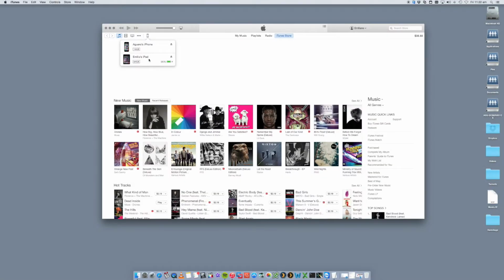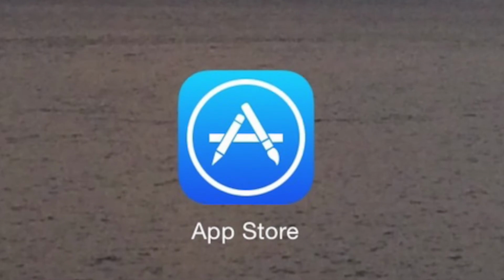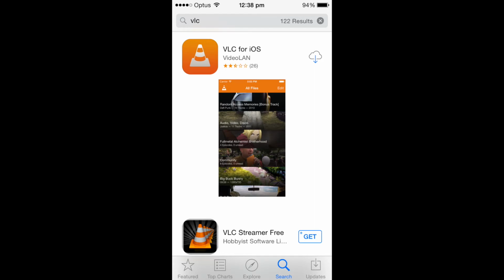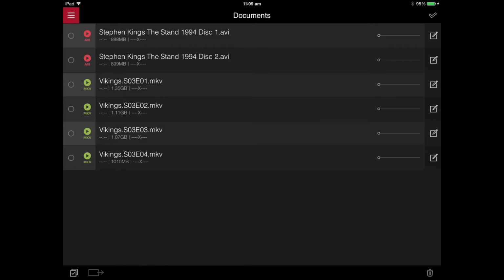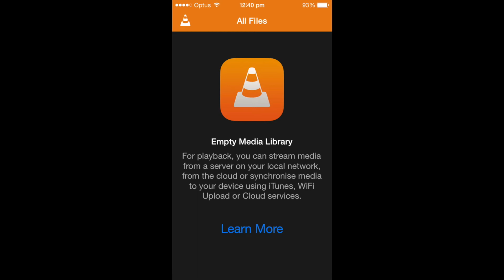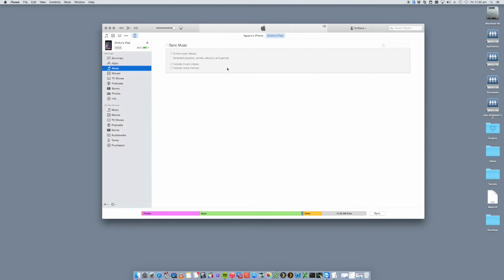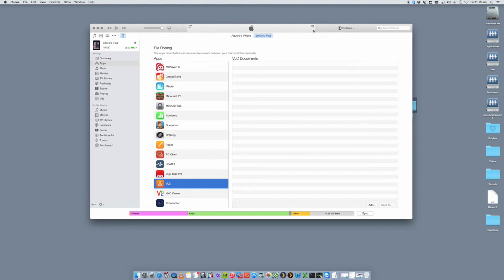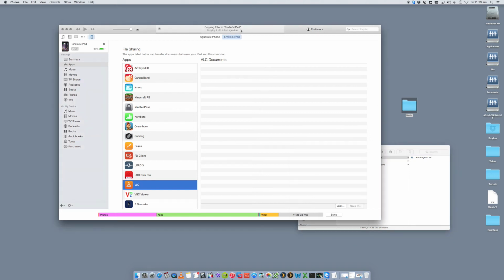How to copy, transfer movies and tv shows to your iPhone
| The best app to Clean and Speed Up your Windows PC
🔴🔴 INTRO OFFER - FREE VMware 8 Training Course for first 100 Registrants **

ABOUT ME:
I’m Emilio and I’m a technology enthusiast from Melbourne Australia. I’ve been into computers ever since setting up my first pentium computer years ago. I love technology and make videos about all things tech every week.